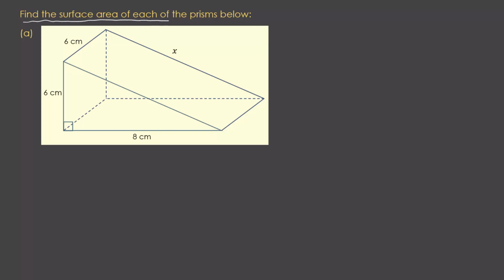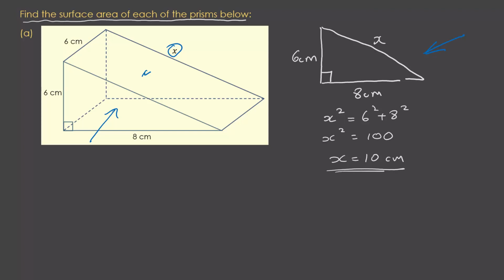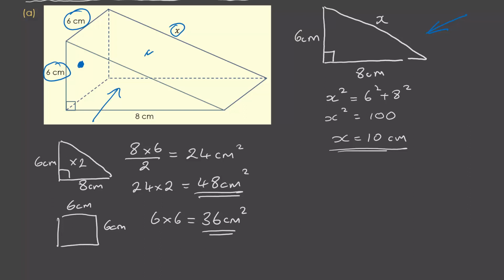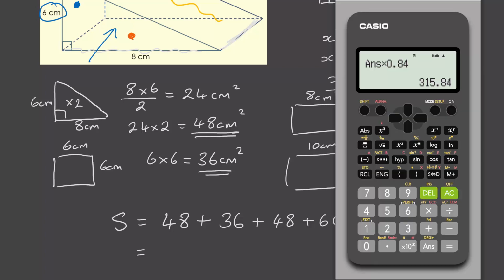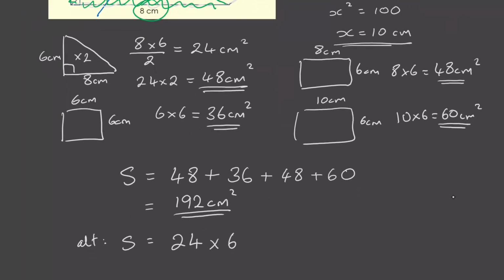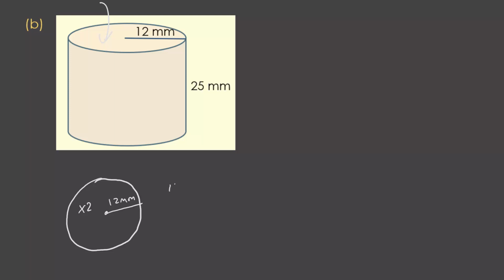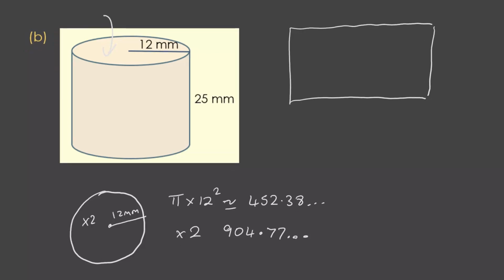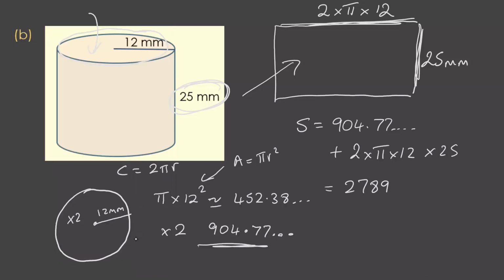Year 10 Geometry Surface Area Example 2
Calculating the surface area of a triangular prism and a cylinder.